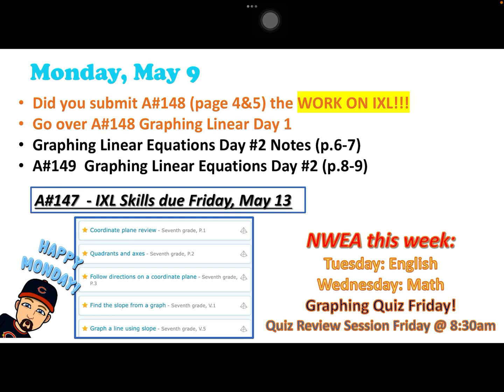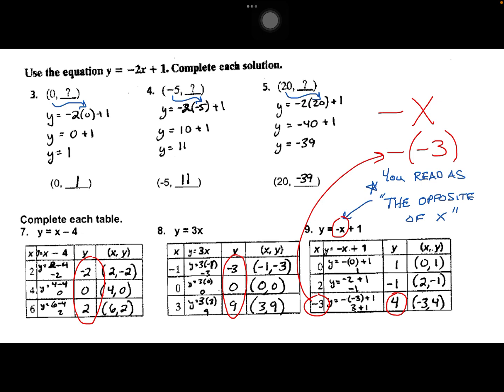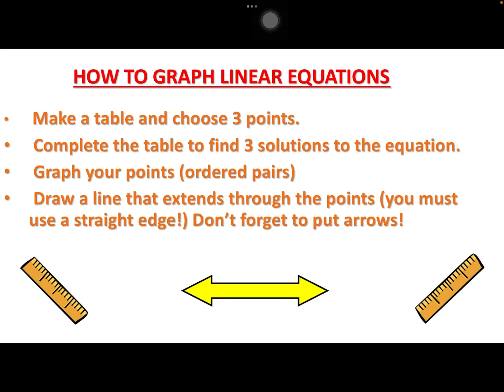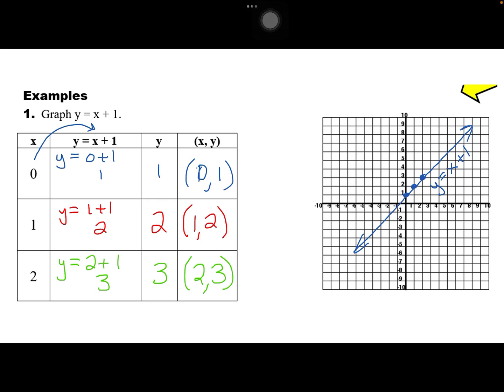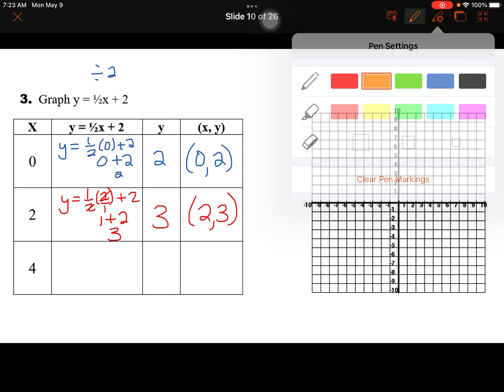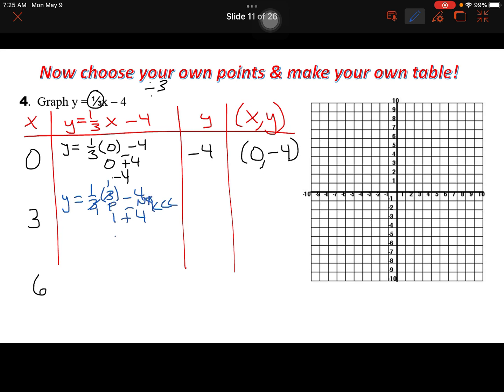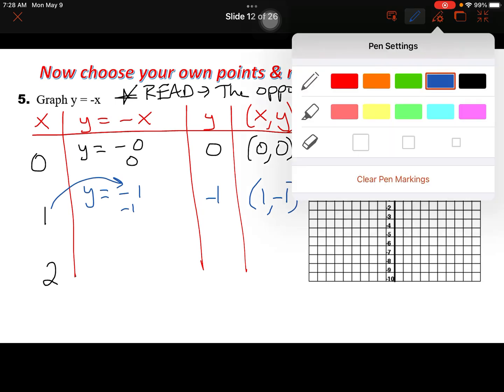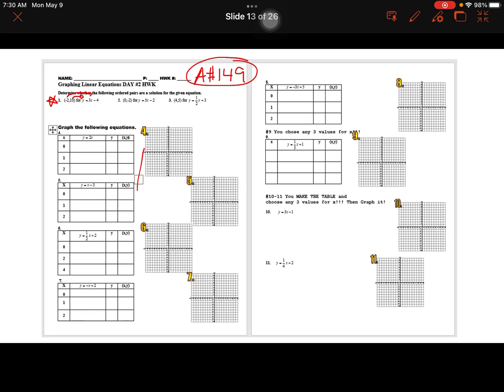Graphing Linear Equations Day #2 Notes